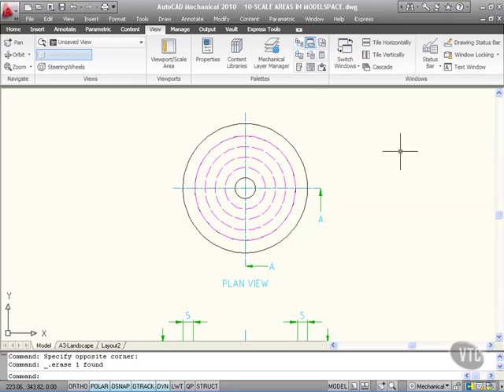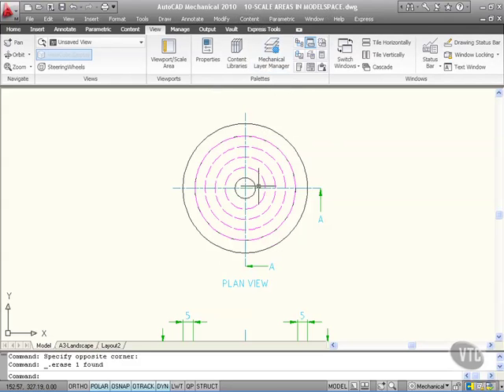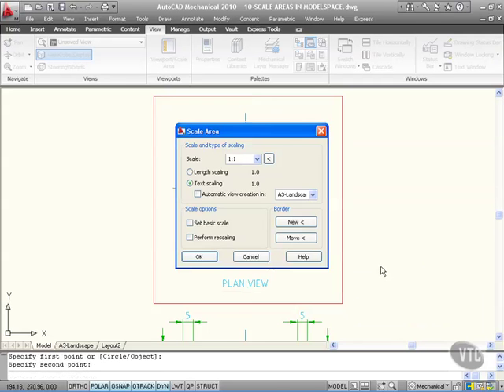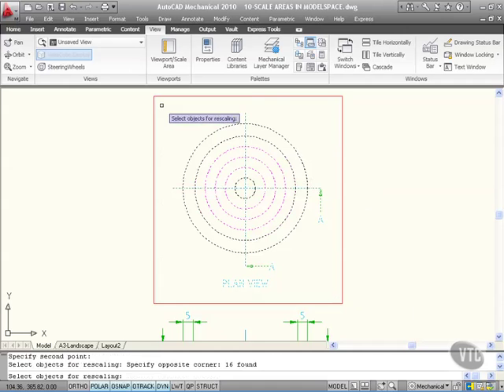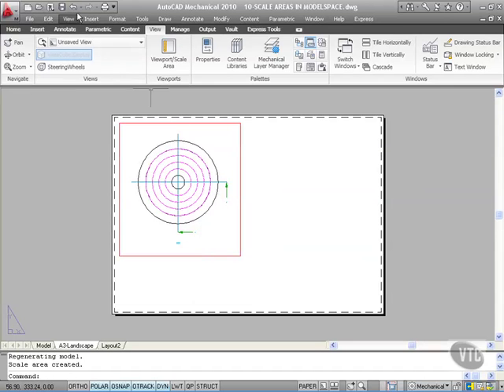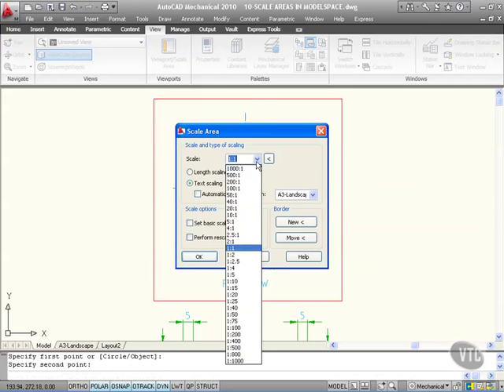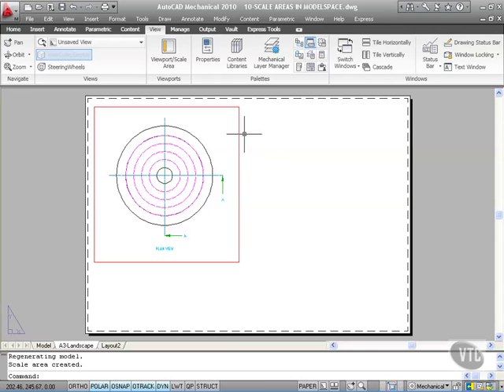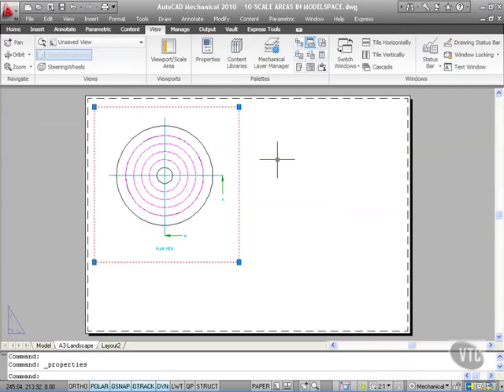Kientruc24h.net -10 03. Scale Areas in Modelspace.mov